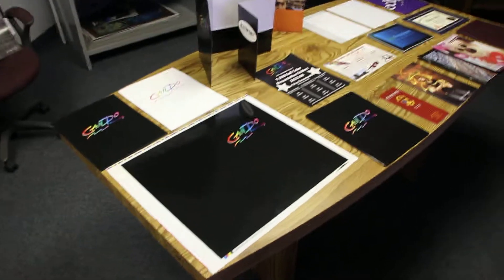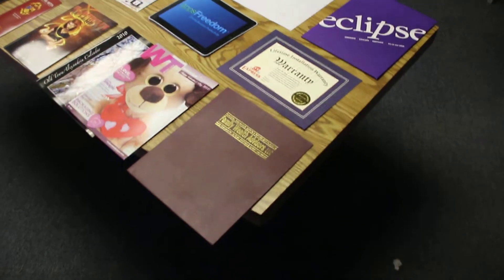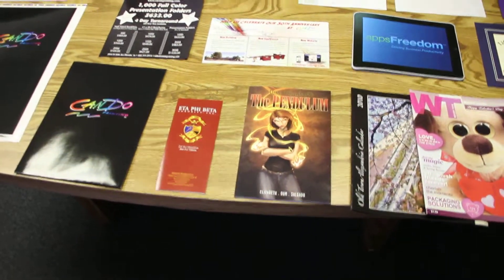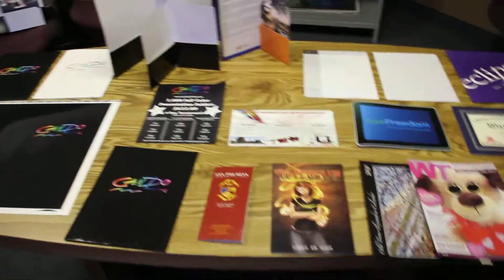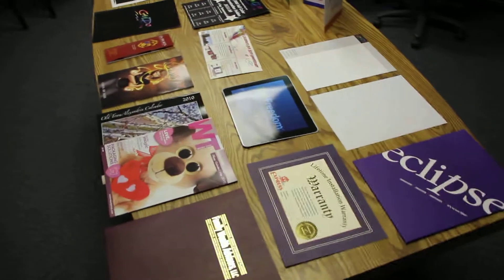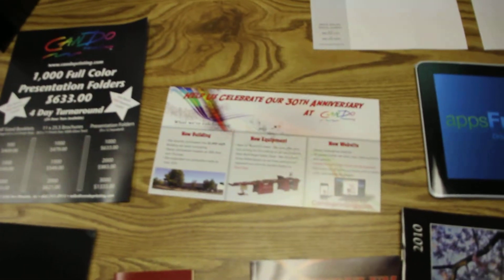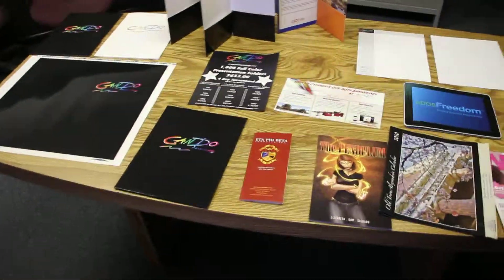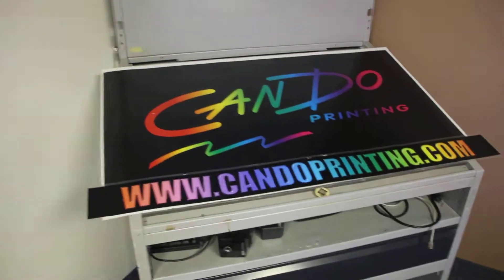paper samples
Uncoated paper stocks vs coated paper stocks